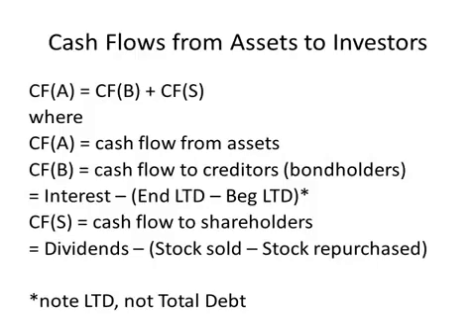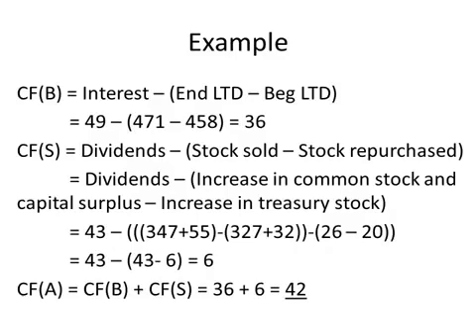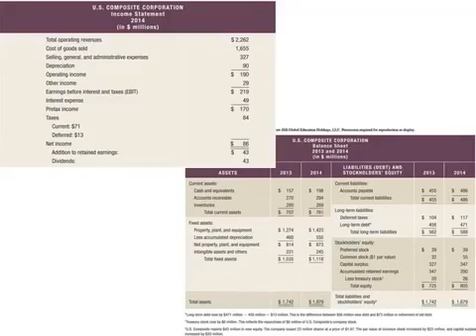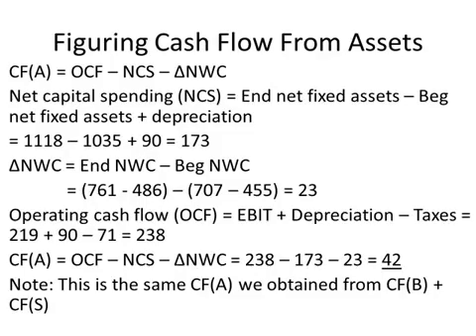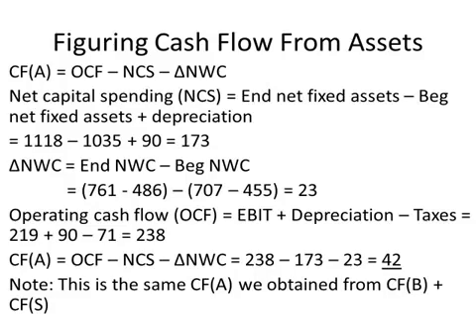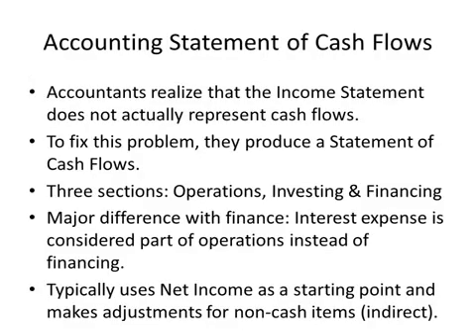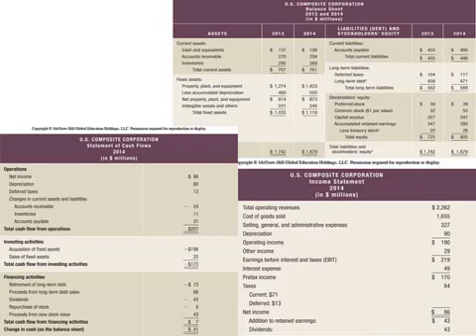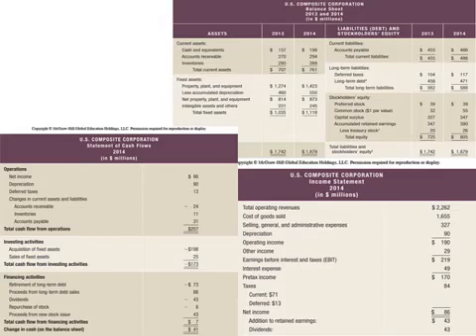Cash Flows 2 0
Discusses the difference between financial and accounting cash flows. Demonstrates extraction of cash flows from financial statements.

This video is an update of with improved audio.